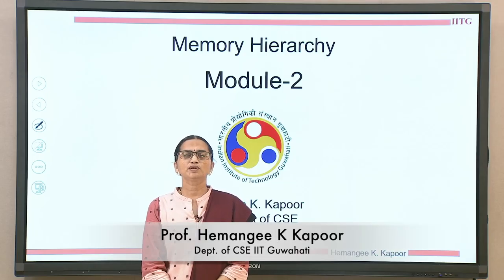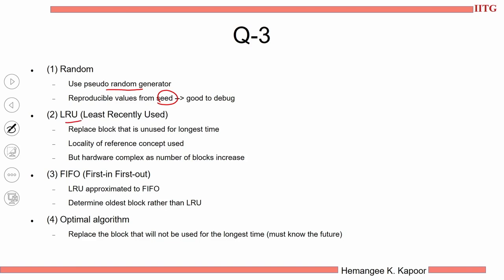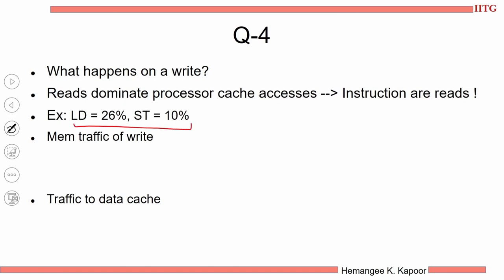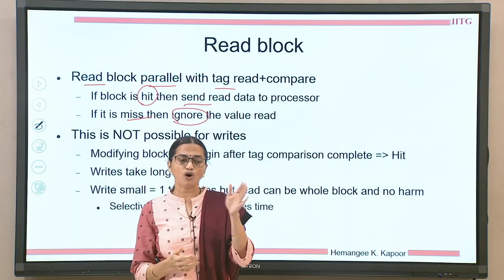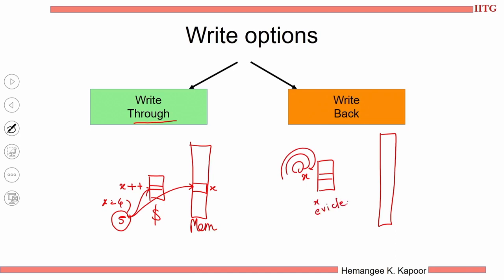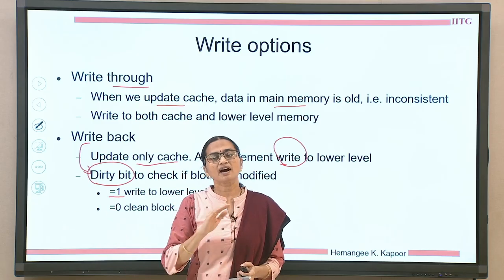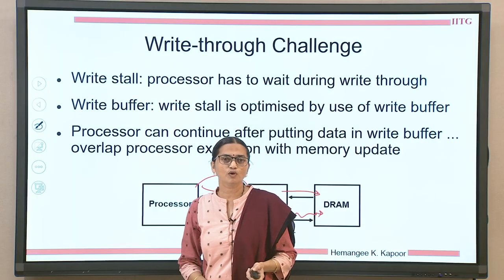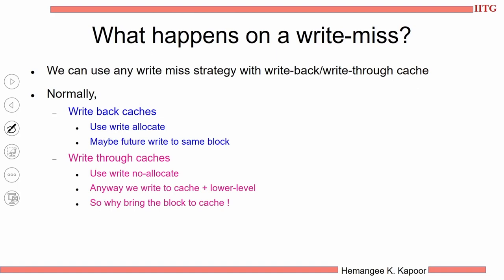Lec 14: Memory hierarchy questions (2)